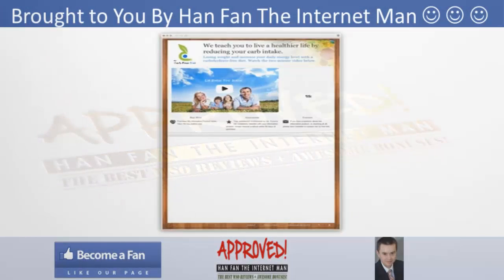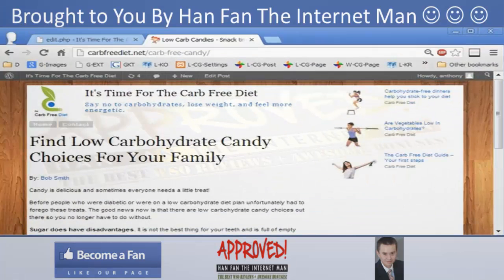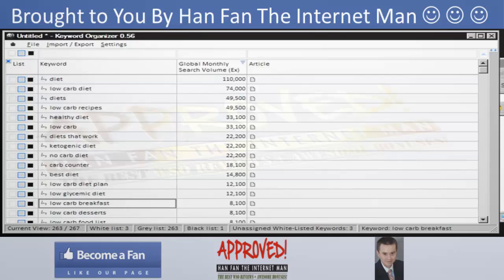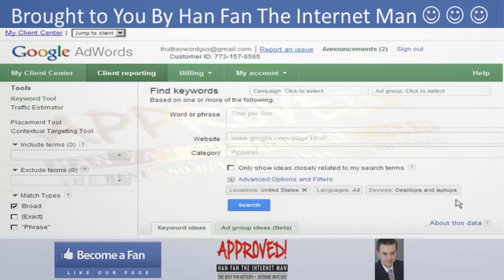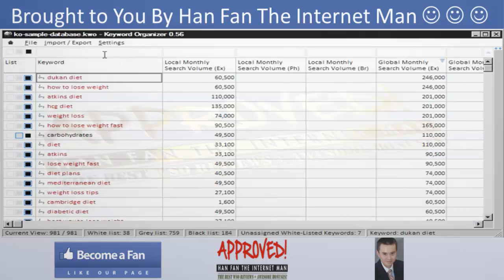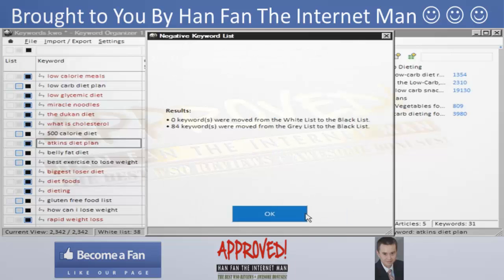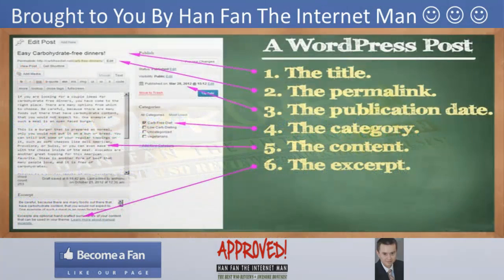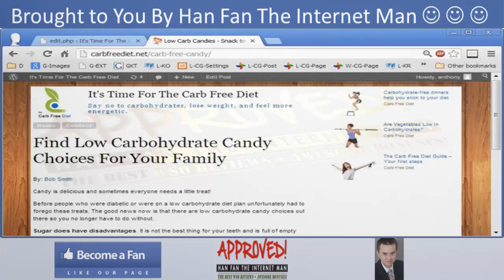Keyword Organizer Demo Video - get *BEST* Review and Bonus HERE ... :) :) :)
Keyword Organizer Bonus and Keyword Organizer Review. Check out my Keyword Organizer and discover how Keyword Organizer can help you take confusing keyword data and turn it organized.

Keyword Organizer

Keyword Organizer is a software that:

-- helps you manage thousands of keywords, and deploy multiple marketing campaigns with ease.
-- can export your content to wordpress via the free "CSV Importer" Plugin.
-- compliment your keyword research and allow you to turn that massive list of keyword into ACTIONABLE

marketing strategy saving hours of time.

Title: I wanna my Keyword Organizer Bonus [youtube]

Thanks for checking out this Keyword Organizer

FB Ad Maker Play List